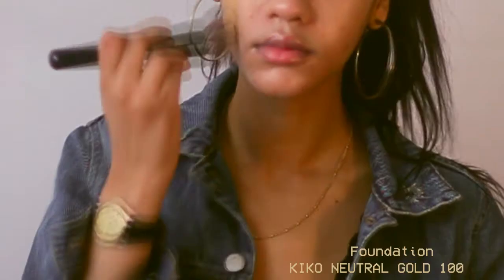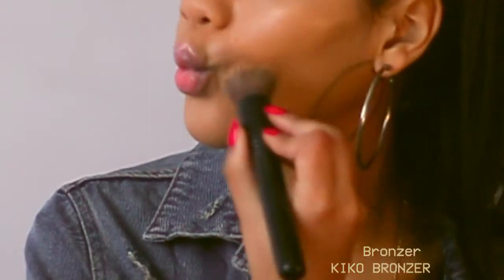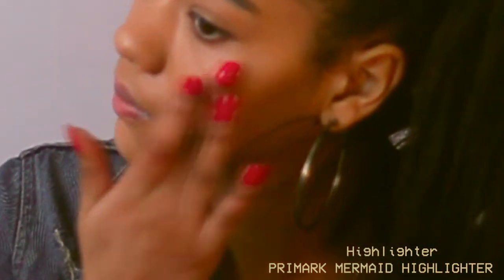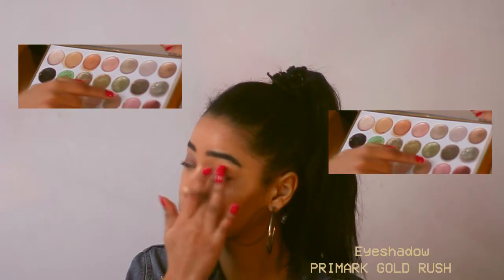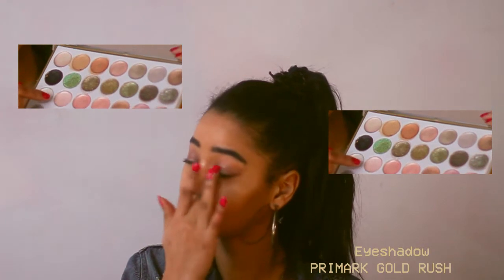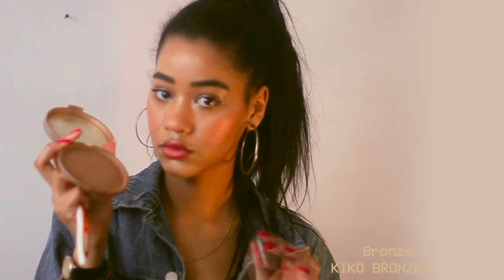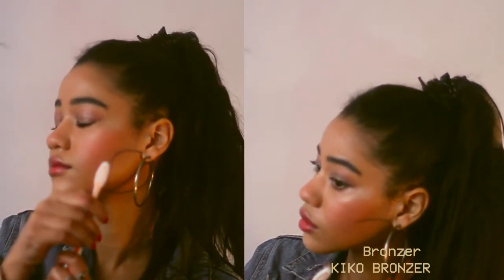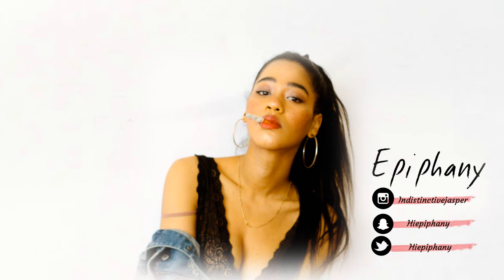THE GLOSSY BOY BEAT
♡Read description box for information♡

Hi guys! I'm back with another video ^^ This time I filmed my take on the boy beat makeup look! I found out about this look through GinsMakeup channel. The original video is by Sarah Cheung. I'll leave the links to their videos below! I'll be showing you how I created this look. It's my first makeup tutorial so I had some technical defficulties. However I tried to compensate with a lot of editing. I hope you like this makeup look and if you have any video suggestions please let me know!

Lens: Canon EF 50mm f/1.4 USM